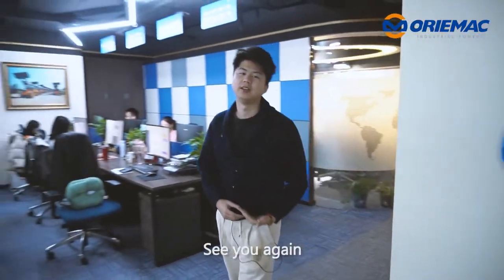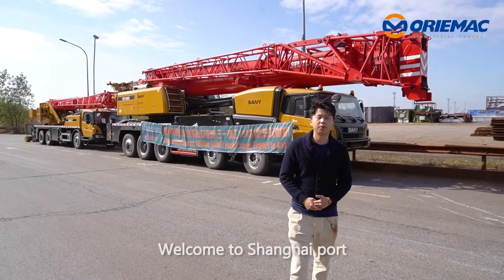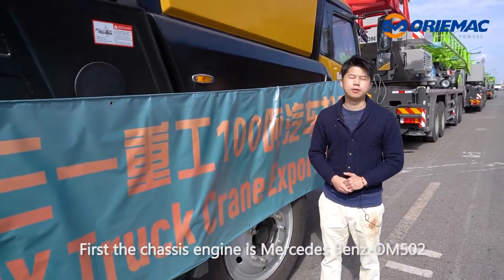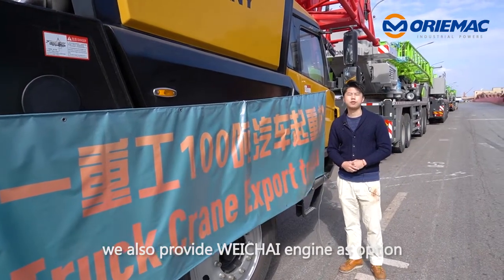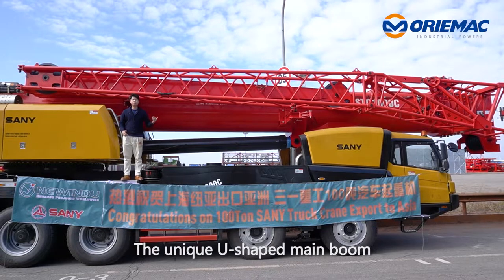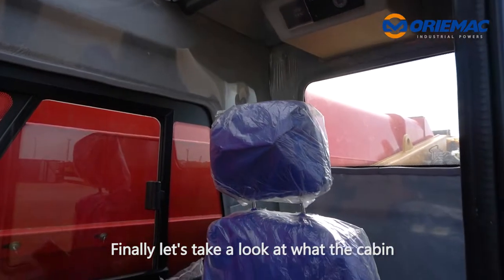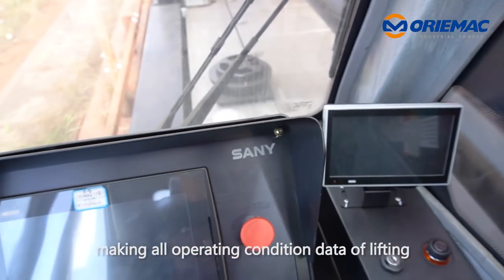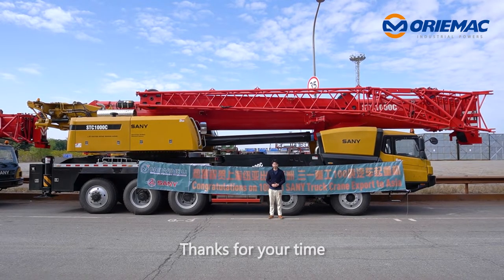Brief Introduction of SANY STC1000C Truck Crane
Hi, This is Lukas, See you again. Today’s big guy is known as a “lifting Iron man”. With the best configuration, it is undoubtedly the best model of the 100 tons crane! Welcome to Shanghai port.

Here, Behind us, That’s the SANY STC1000C 100Ton TruckCrane. If we say why it is powerful, let's sort out its parameters, and you will know.

First, the chassis engine is a Mercedes Benz-OM502. The Rated power is 375 kW. Emission is  EuroⅢ standard. The upper engine is Benz-OM906. The rated power is 150 kW. Of course, we also provide Weichai engine as an option. STC1000C has a minimum working range of 3 meters, a basic number of boom sections of 6, and a 5-axle car with 100 tons rated capacity. The unique U-shaped main boom has a total length of 60 meters, and the maximum lifting height is 78.1m.

Finally, let's take a look at what the cabin and operator's cab has brought us. The self-made cab adopts an ergonomic design. Air conditioner and electric window wipers. Load moment limiter display is configured to achieve the combination of the main console and operating display system, making all operating condition data of lifting. Operation clear at a glance.

SANY Automobile Hoisting Machinery have received worldwide recognition with advanced technology, lean manufacturing, high reliability, and excellent service. Thanks for your time.